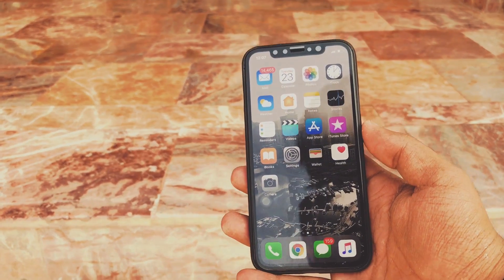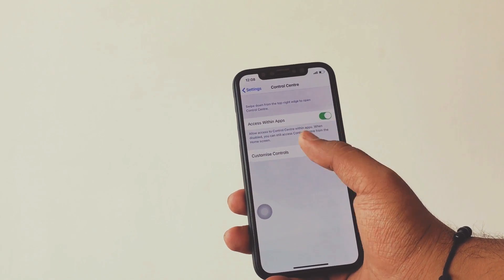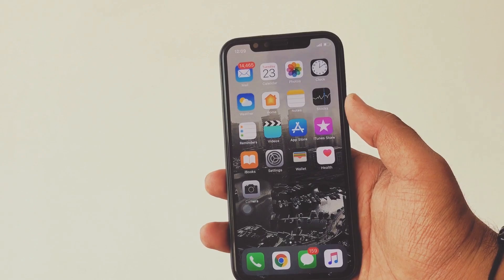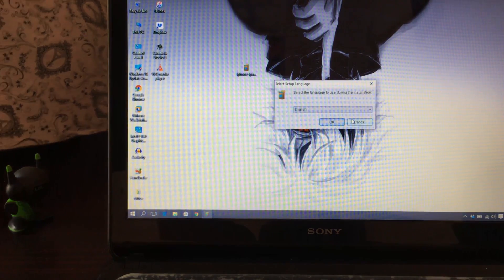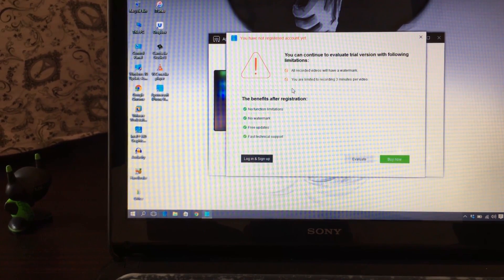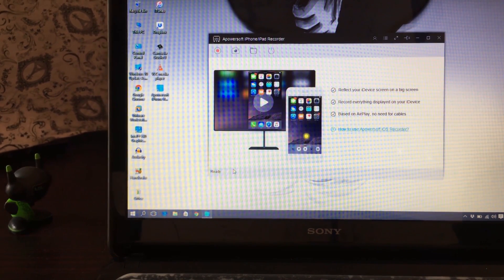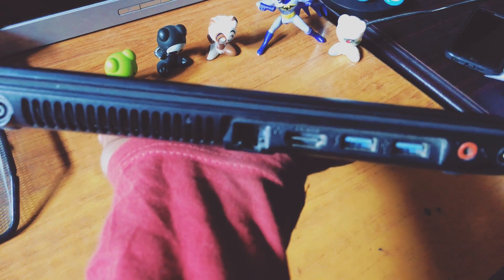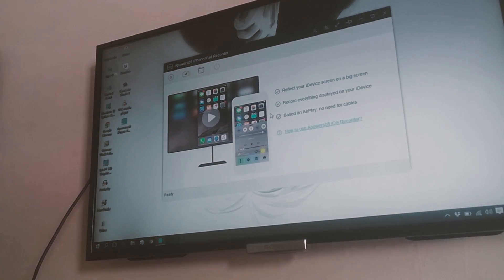Screen Mirroring iPhone X (Wirelessly - No Apple TV Required) 2018 HD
Learn the best way to mirror your new iPhone X to your Non-Apple TV.

The new iPhone X is here and here's the video on how you can mirror your iPhone X's screen.

Connect your YouTube app on your iPhone to your TV using wifi to play any video directly from your iPhone.